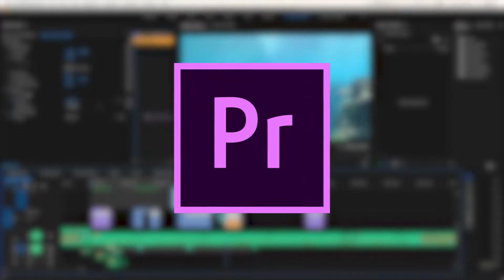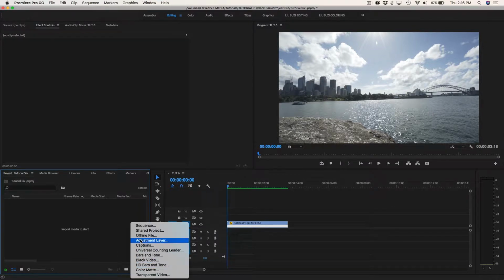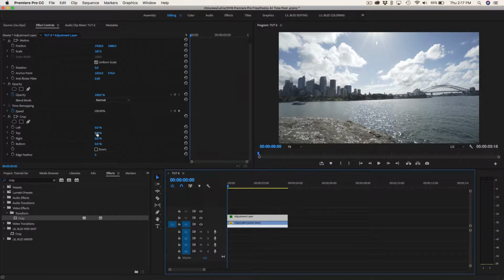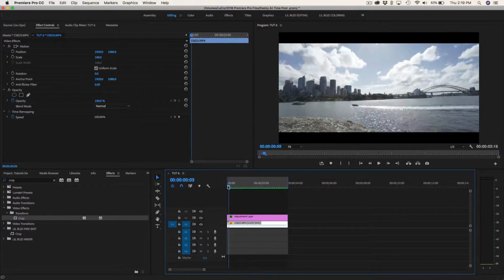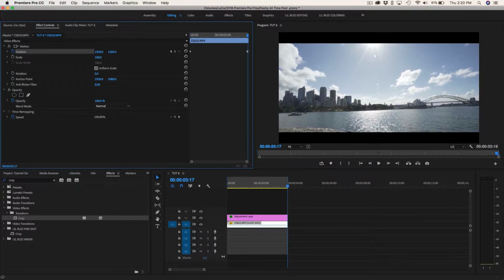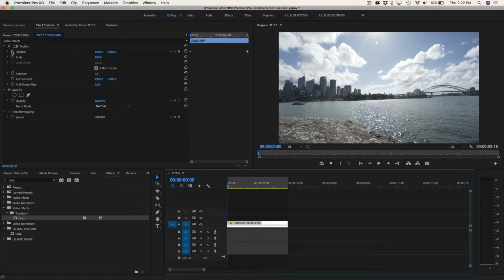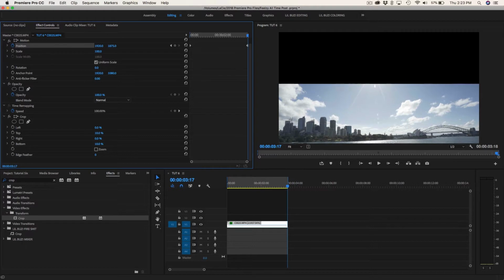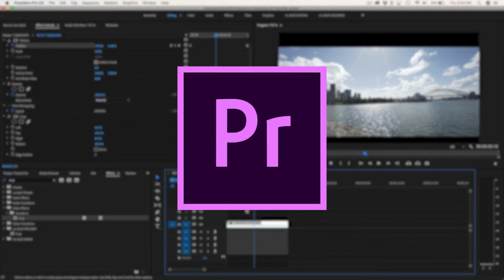How to Add Black Bars /CINEMATIC widescreen look in Premiere Pro CC l RYZ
Ryz Media | We're a team of filmmakers, editors, and creative artists.

On our channel you can find our final client videos, editing tutorials, shooting tutorials, vlogs, movies and more!

:: What gear and equipment we use ::
Main Cam // Sony A7SII Mirrorless Camera
Photography Cam // Canon 7DII
Drone // DJI Phantom 4 Pro
Microphone // Rode VideoMic
Wide Angle Lens // Zeiss 16-35mm
Prime 85mm Lens // Rokinon 85mm F1.4
Prime 50mm Lens // Canon 50mm F1.4
Adapter // Canon Lens to Sony body
Small Tripod
Big Tripod
Go Pro Hero 5 Black
Stabilizer // Glidecam HD-2000
Gimbal // Feiyutech a2000
SD Card (4K) // SandDisk 128gb
Desktop Editing Computer